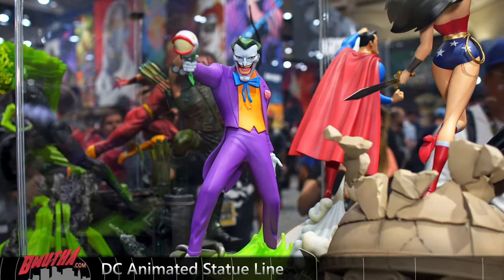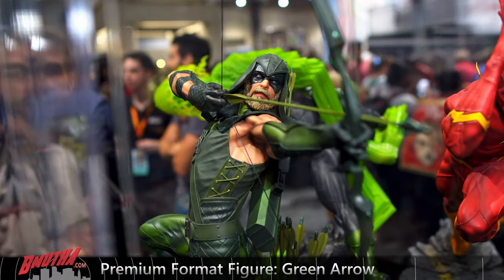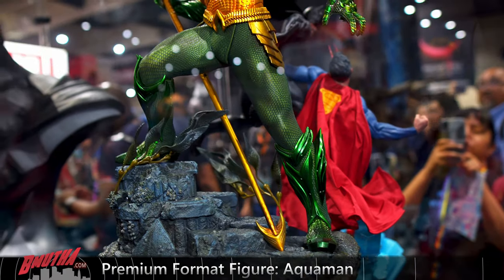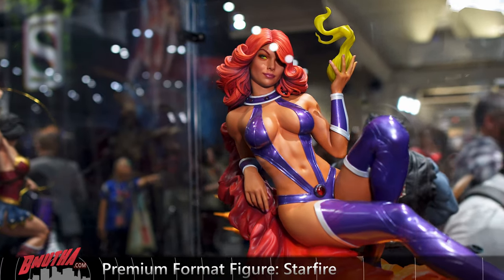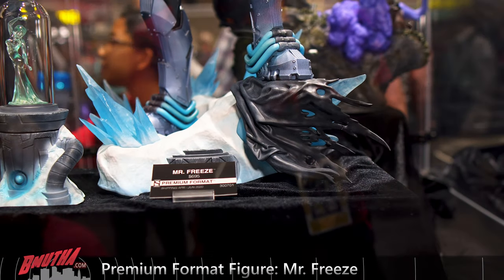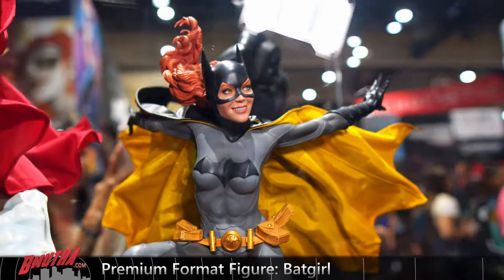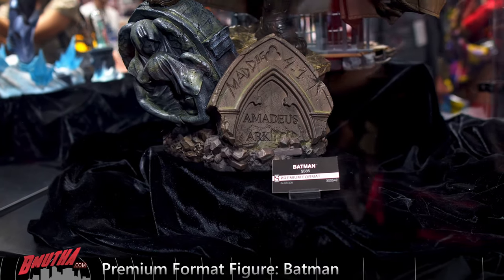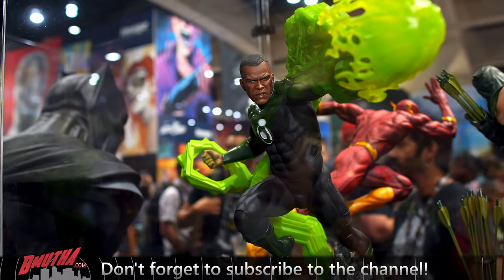SDCC 2019: Sideshow DC Comics Statue Tour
Sideshow revealed several new DC Comics related products at SDCC, including the long awaited Flash Premium Format Figure!  Here is a walk through most of the DC Comics display at the event (a few of the older pieces were skipped).